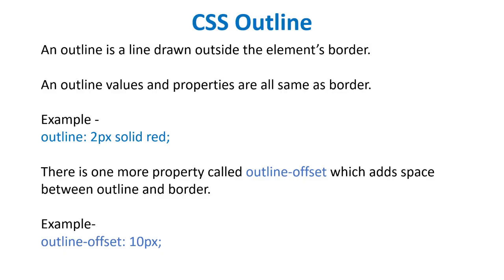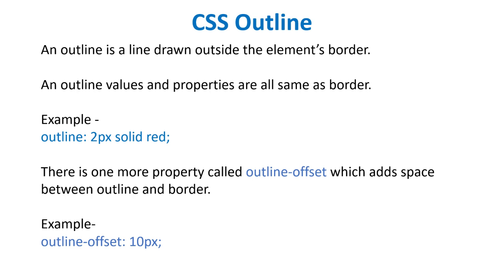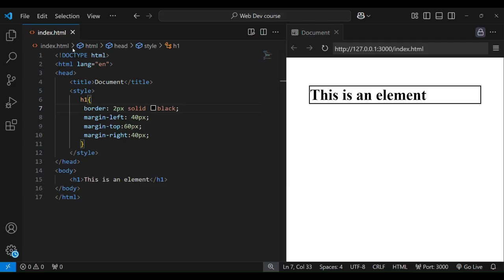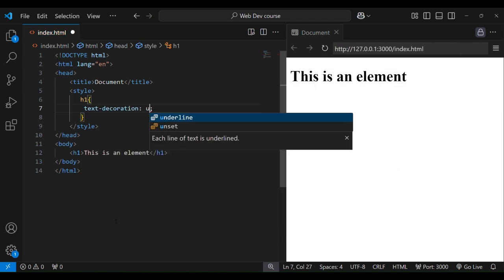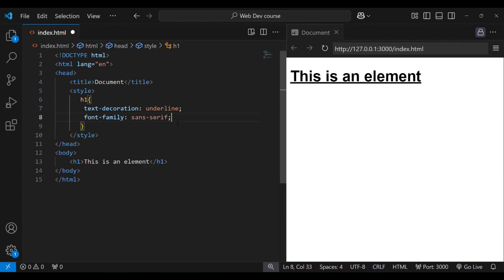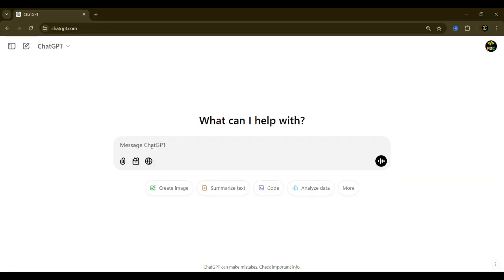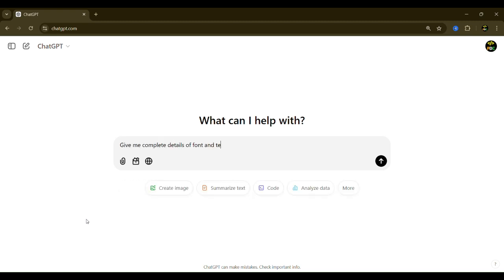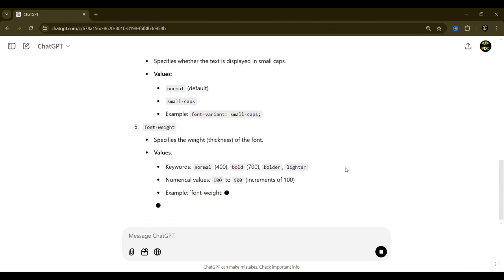Master CSS Outline, Text & Font using AI | CSS Tutorial for Beginners #4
Hello Learners! In this video CSS Outline, CSS Text and CSS Font properties explained using ChatGPT. There are variety of text and font properties which can be used to beautify text in the browser. You will learn all these properties within 1 min.

Topics covered in this tutorial:
📌 CSS Outline
📌 CSS Text
📌 CSS Font